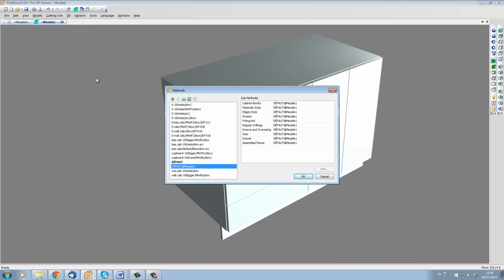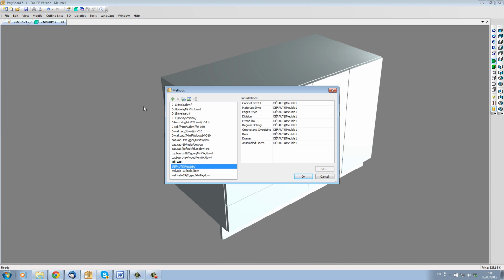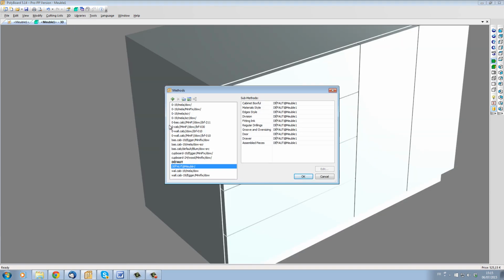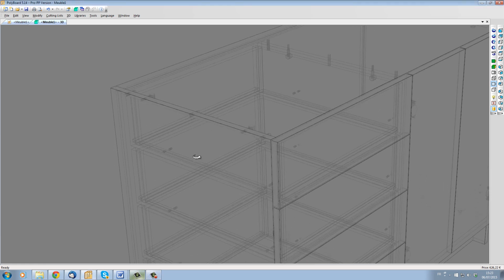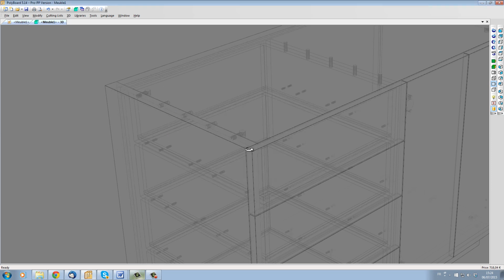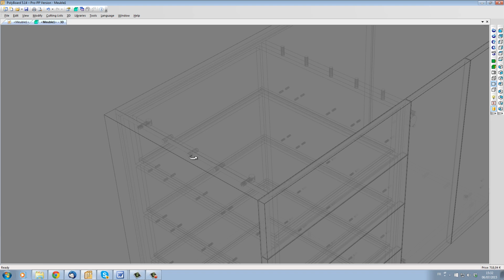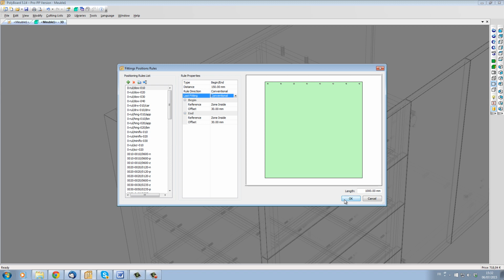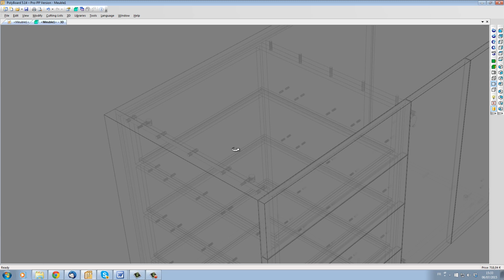How to set up a Manufacturing Method in Polyboard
In Polyboard, Manufacturing Methods combine your entire workflow into a single set of instructions for the software to follow. In this video, we explain how the basic principles of the Quick Design Manufacturing Methods work.

In the latest version of our Quick Design Libraries, we slightly altered the way Manufacturing Methods are organised, and added specific Drawer Methods.